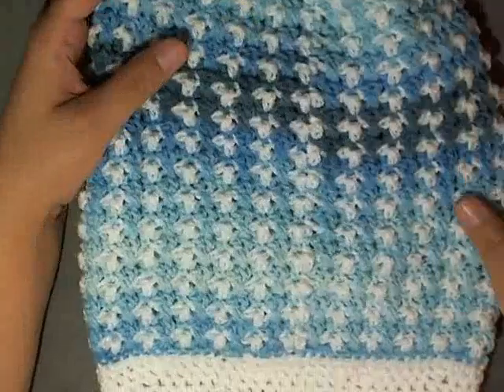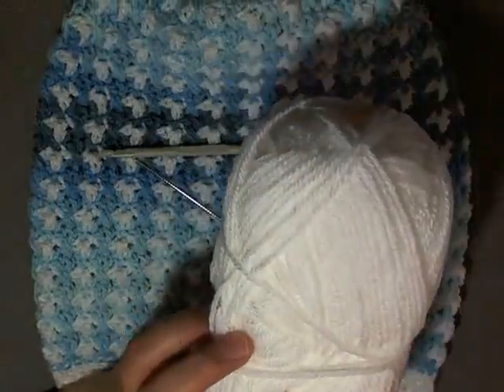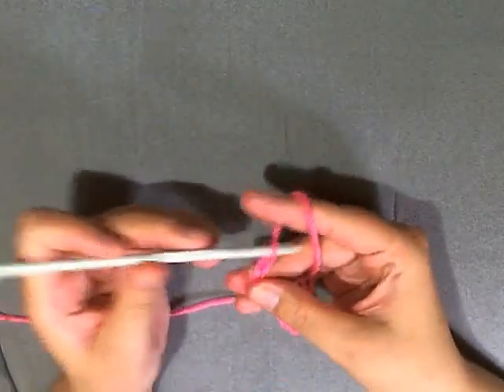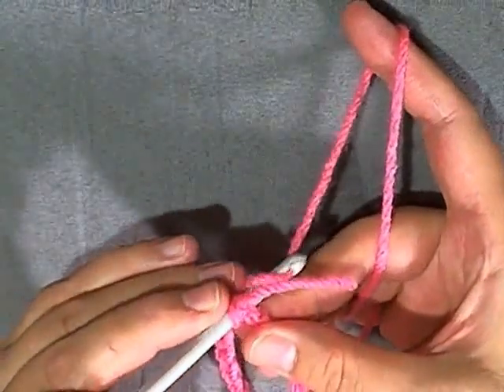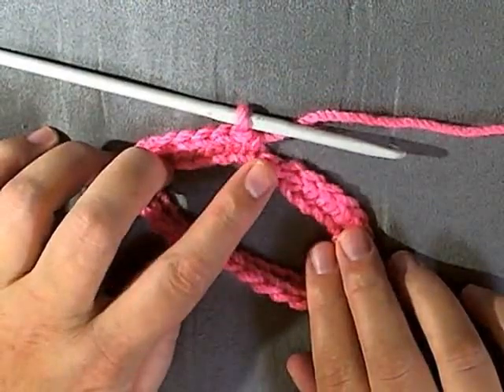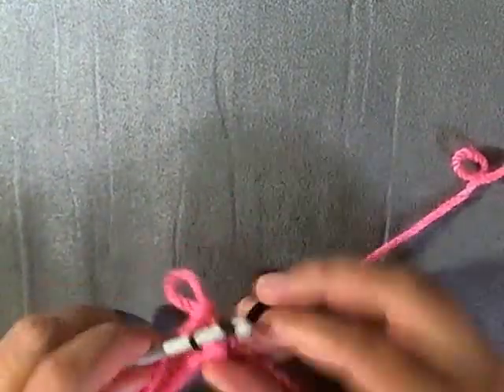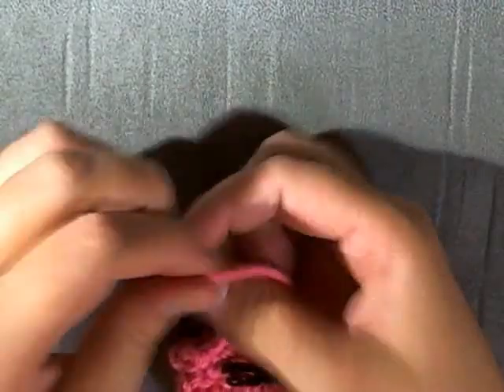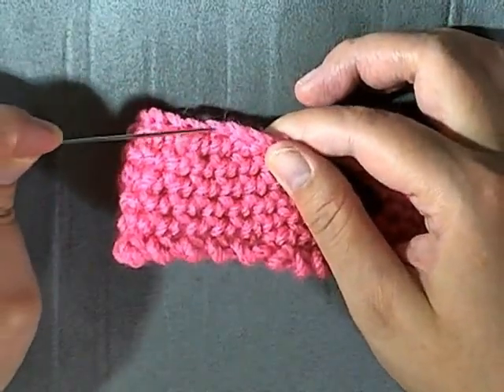Birds of a Feather Crochet Slouch Hat Pt 1 - Left Handed Crochet Tutorial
This Birds of a Feather Crochet Slouch Hat stitch looks the best in two colors. One has to be solid but the other can be variegated yarn. It has the option for great color combinations!

Birds of a Feather Slouch Hat - Free Crochet pattern

Social Links

0:00 Introduction
0:10 Supplies you'll need
0:40 Yarn colors I used
1:49 To start
2:44 form a ring
3:20 Round 1
4:20 ending round 1
5:00 Place marker
5:26 Round 2
7:07 Round 3
8:18 Sizing
9:04 Rounds 4 and 5
10:17 ending round 5
10:23 Crab Stitch
14:23 hiding your tail
15:23 Now onto main part of hat
16:13 Using other side of stitch
16:40 Round 1
17:43 Round 2
18:13 Change colors
18:32 Round 3